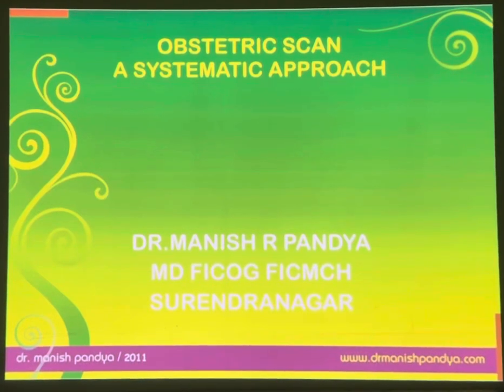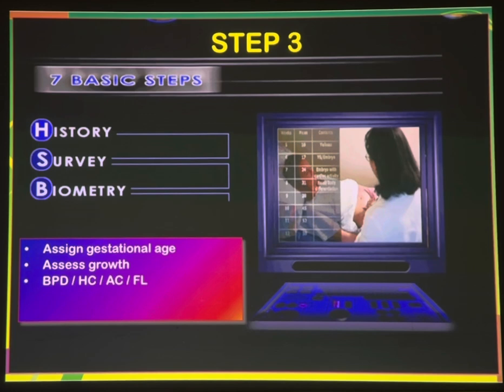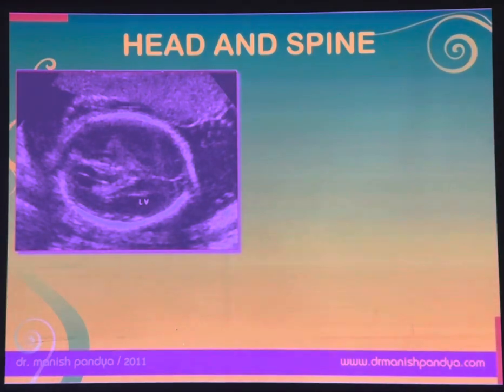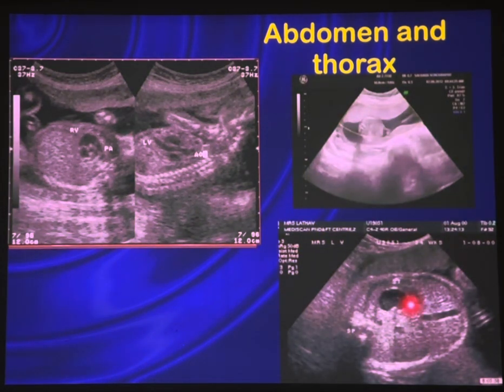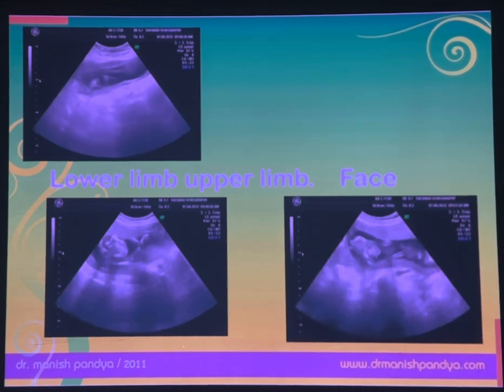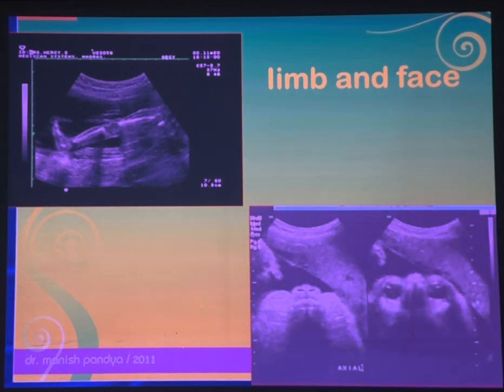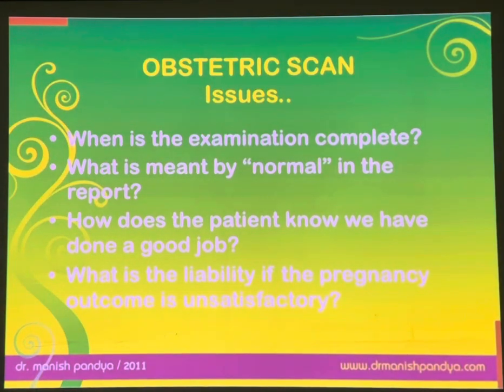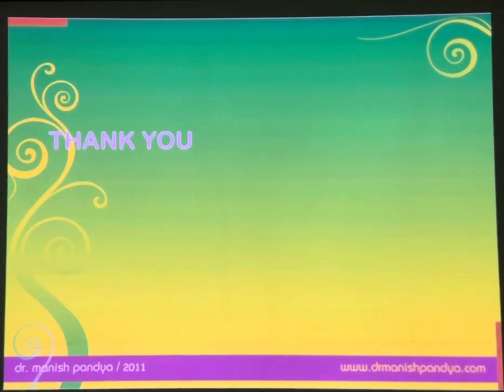TIFA Scan - second trimester scan.